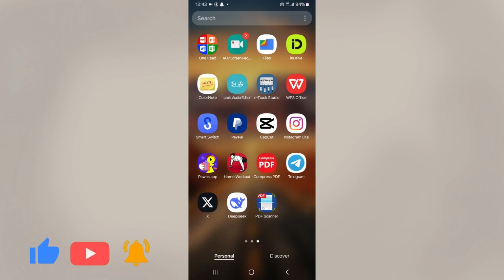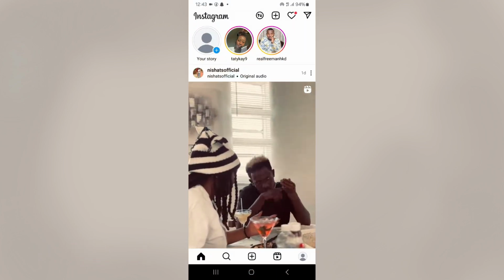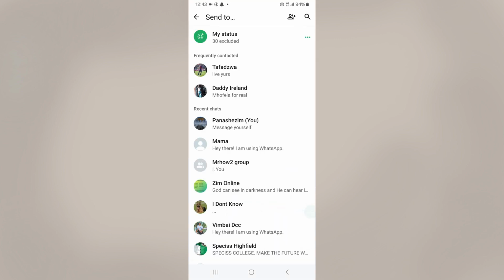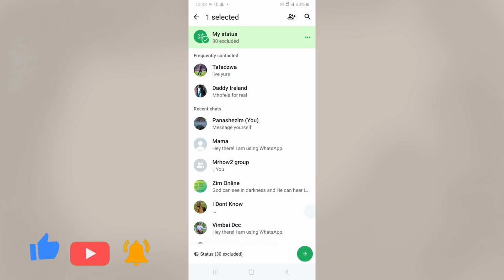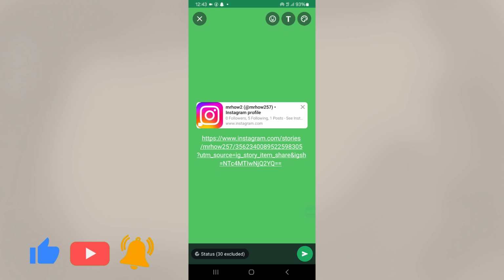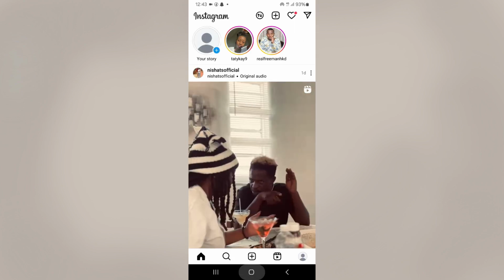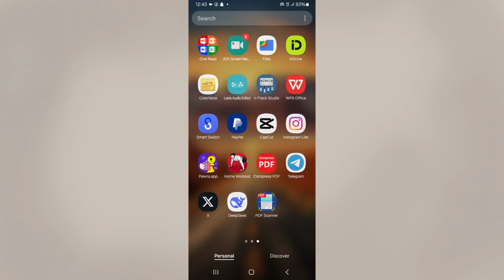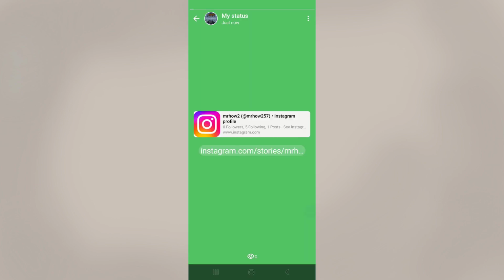How To Share Instagram Story To Whatsapp Status | Full Guide 2025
Share your Instagram stories seamlessly on WhatsApp Status! This step-by-step guide shows you how to cross-post your stories and reach a wider audience.